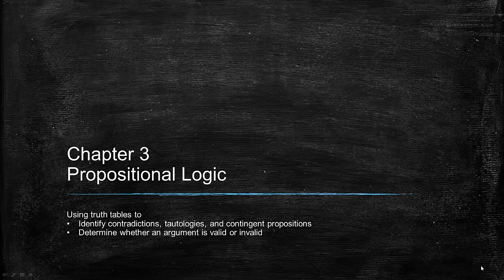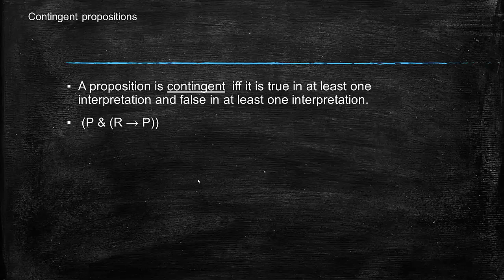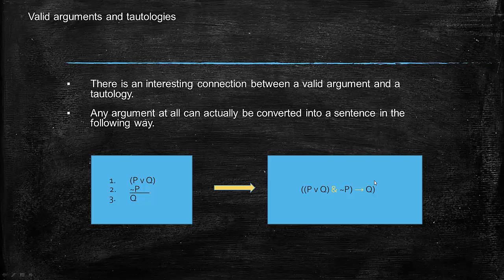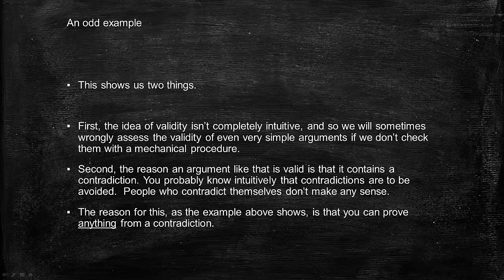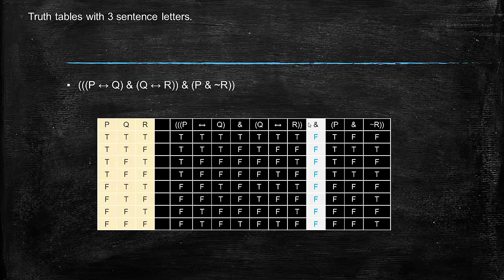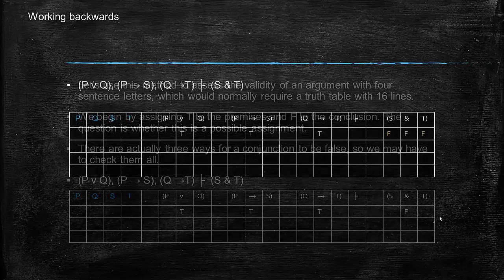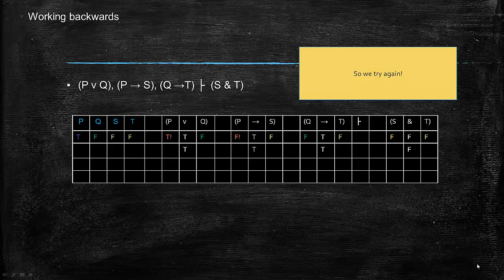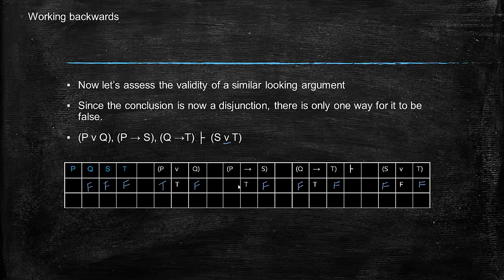Propostional logic truth tables for wffs and arguments